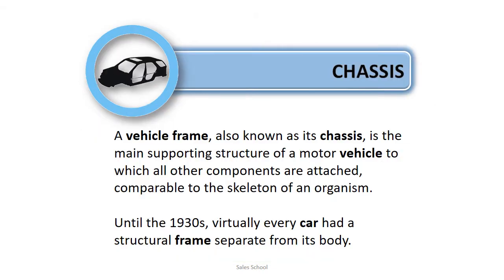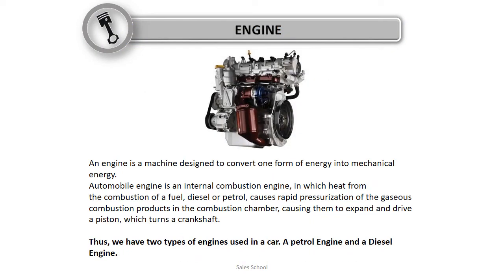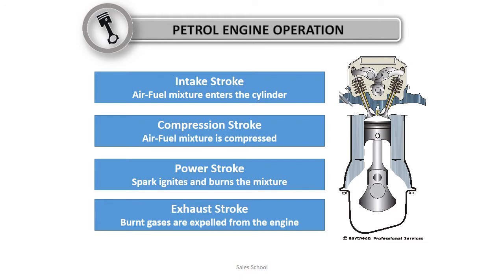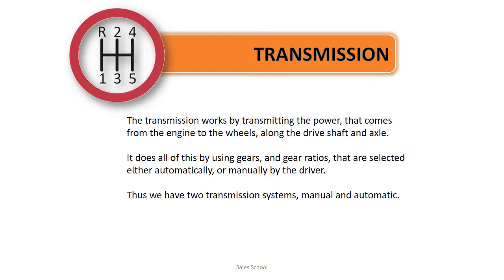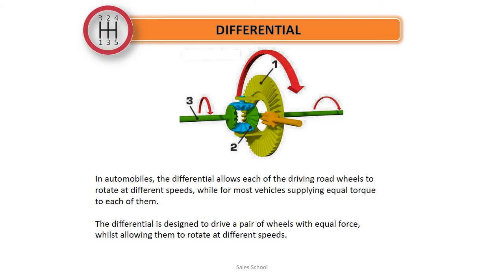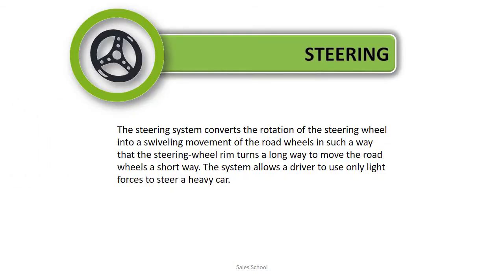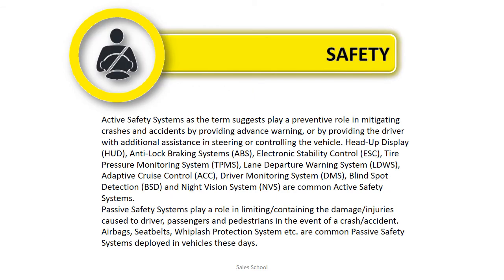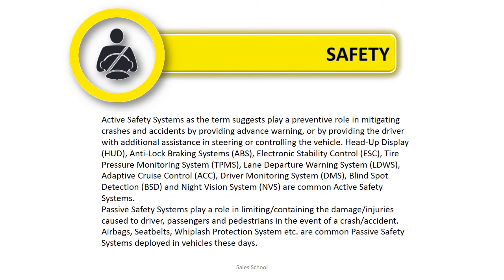Basics of Automobile Technology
This video presents clear understanding of basics of automobile technology.
Passenger Car systems and technology have been explained in detail for the benefit of non-technical viewers.